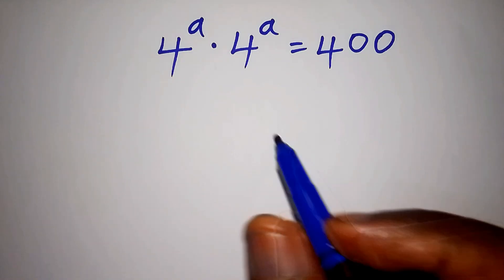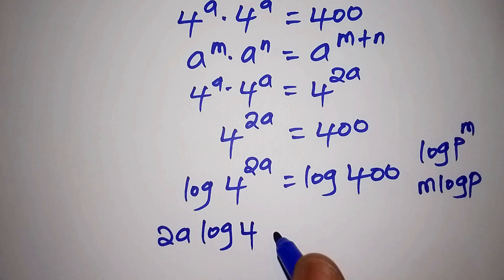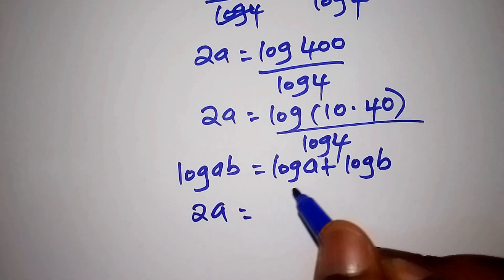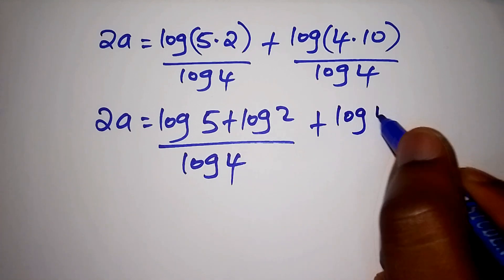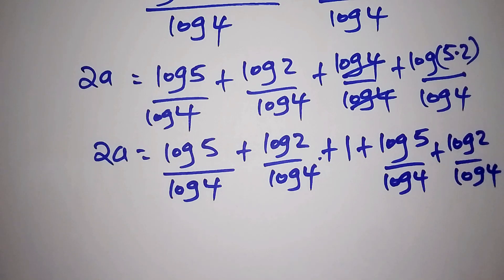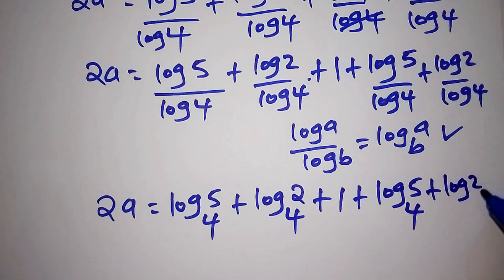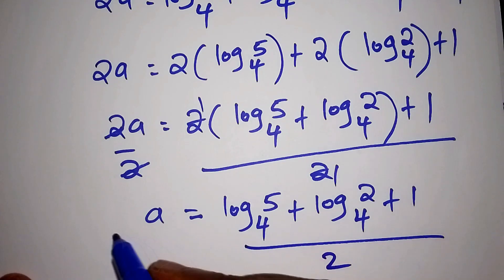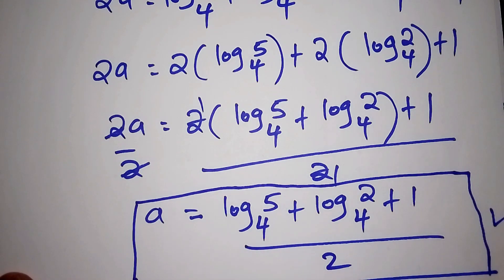A Nice Exponential Equation | Math Olympiad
Solving exponential equations like this is a fundamental skill in high school algebra, Pre-Calculus, and standardized tests like the SAT or ACT. In this step-by-step tutorial, I will show you how to use logarithms to isolate the variable and find the precise value of a.